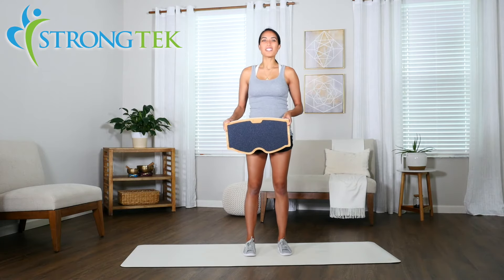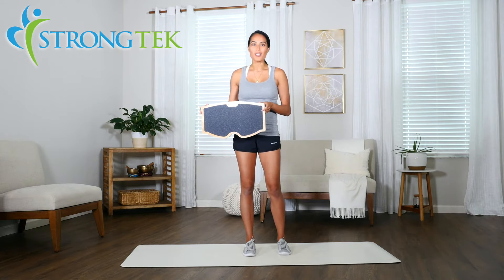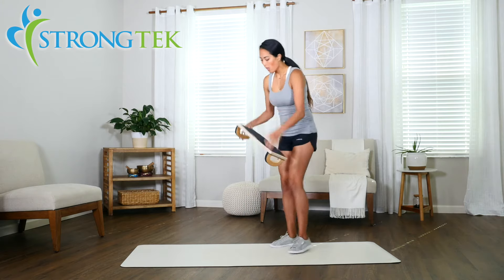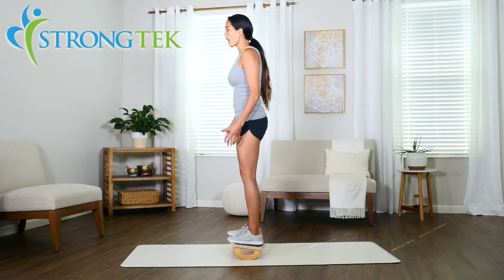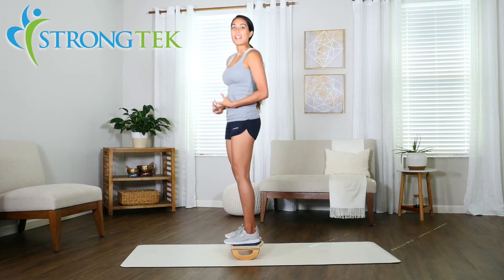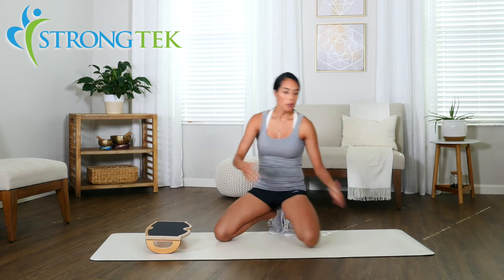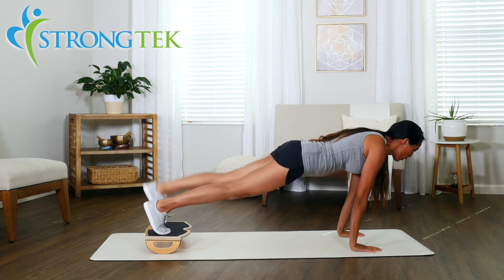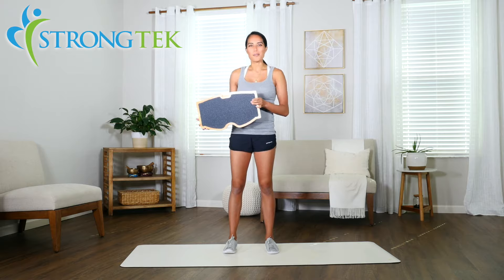Best ways to use a rocking foot rest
If your job requires you to sit for an extended period of time and you haven't made the jump to
using a standing desk, incorporating a rocking foot rest under your desk could be the solution
you're looking for.

The compact design makes it easy to effortlessly position underneath your desk. Meanwhile,
its dynamic range of motion allows you to gently elevate your feet and rock in a swaying motion.
After just a few minutes of use, you'll surely notice a decrease in foot fatigue and energy levels.